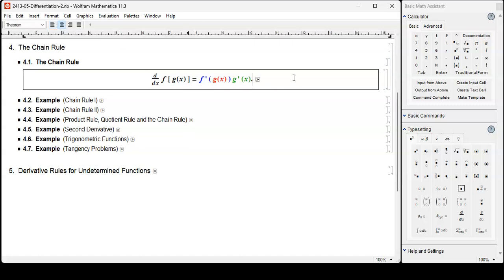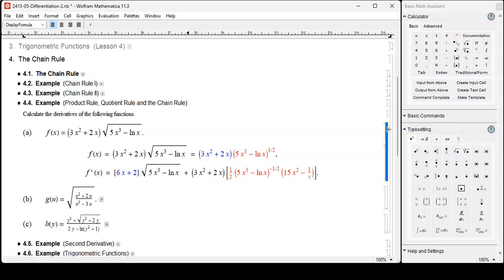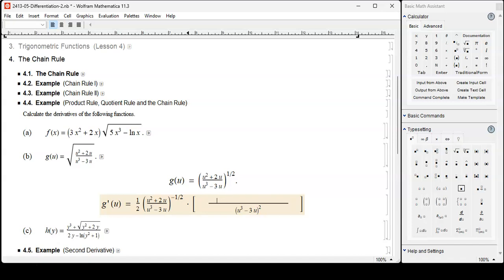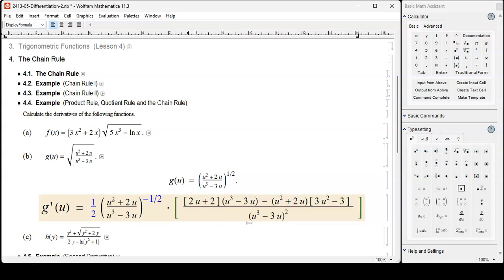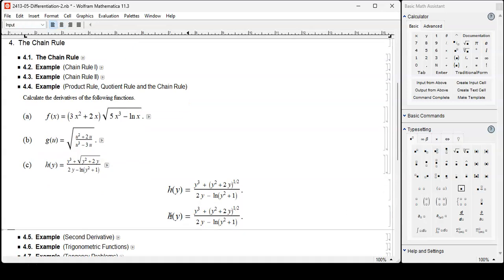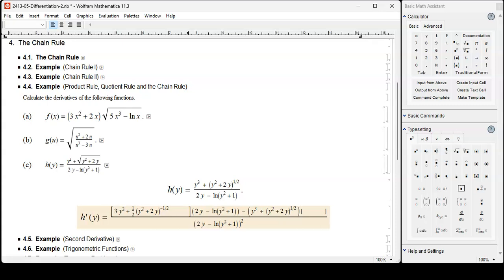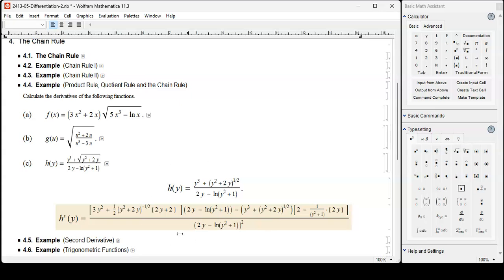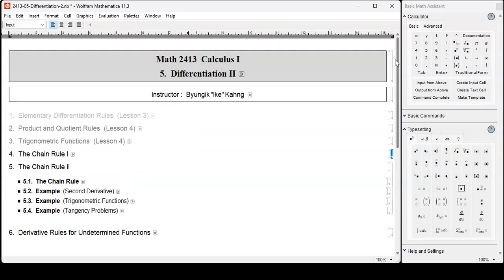2413-05-4C The Chain Rule 3